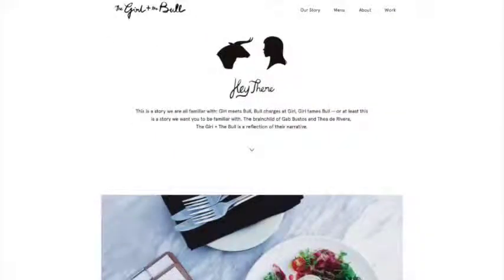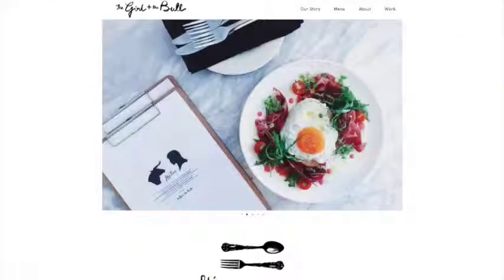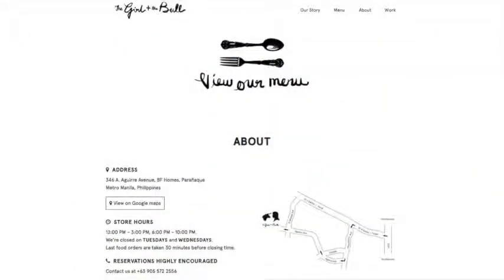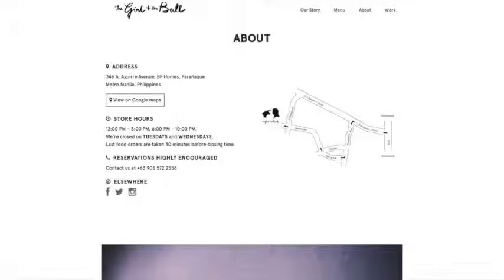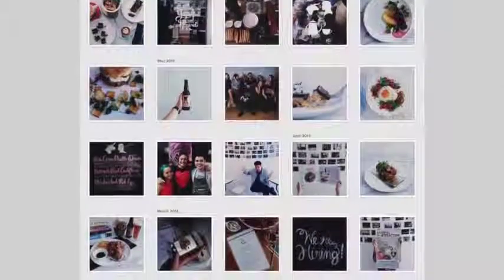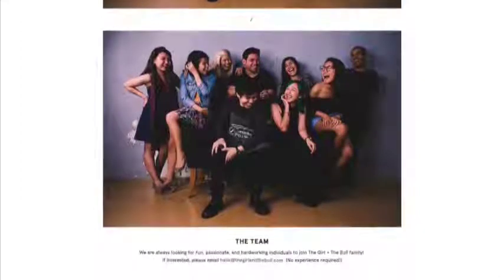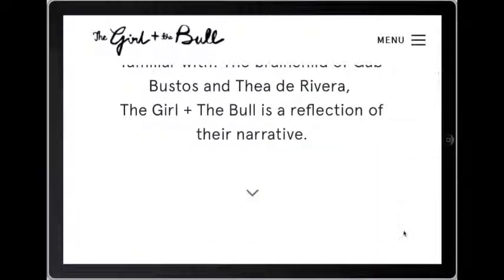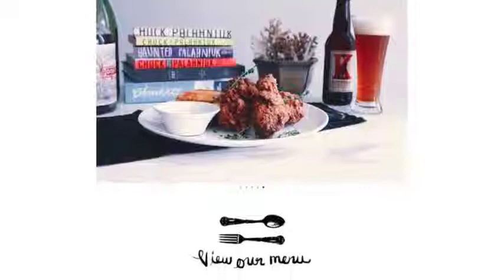Design Mind Episode 29 - Analysis of The Girl and the Bull Website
In this episode of Design Mind, we are looking at restaurant site The Girl and the Bull, which is very good at forming an emotional connection with the audience.